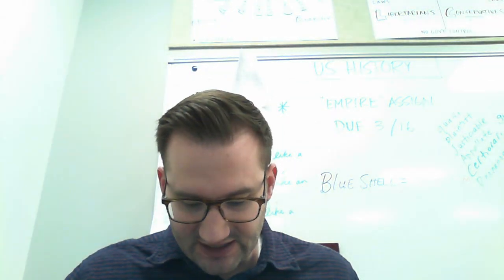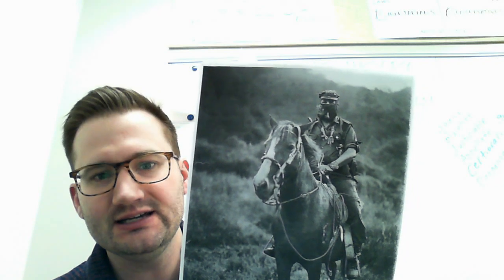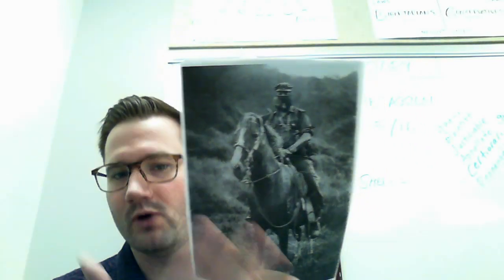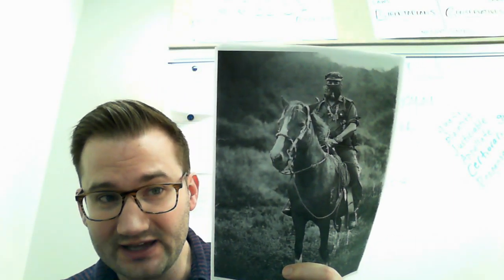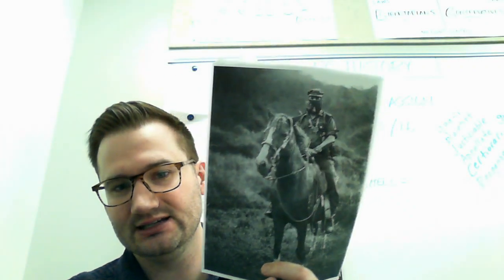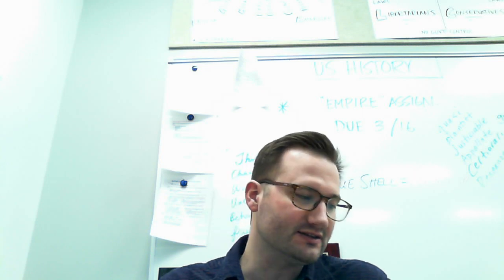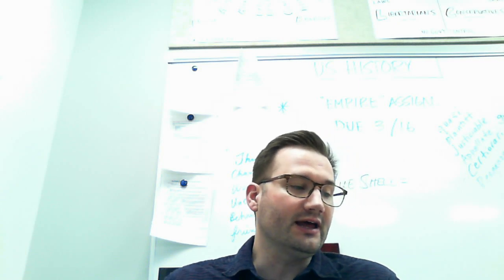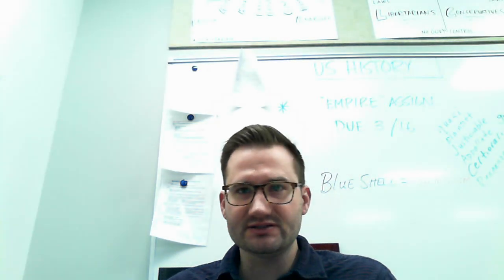World Civ MEXICO PART I